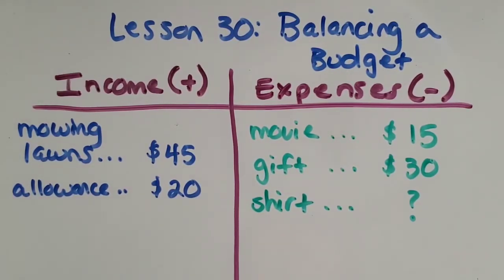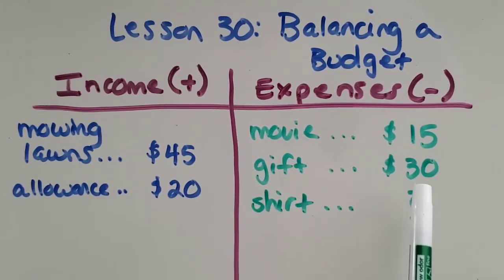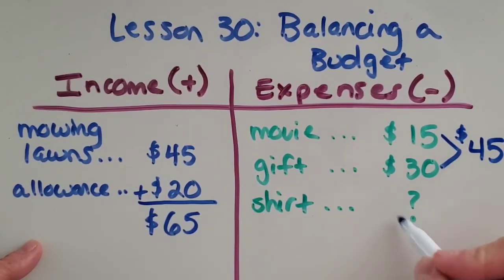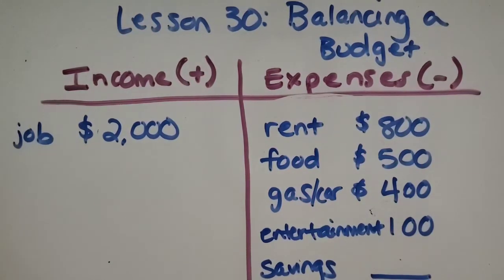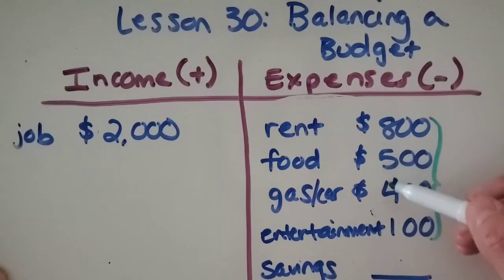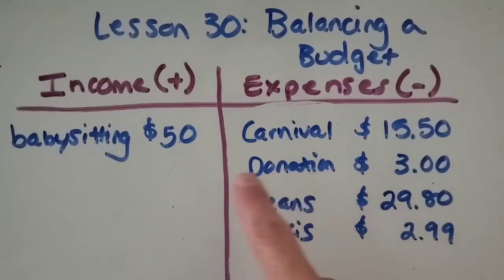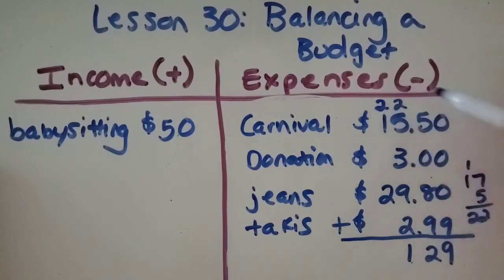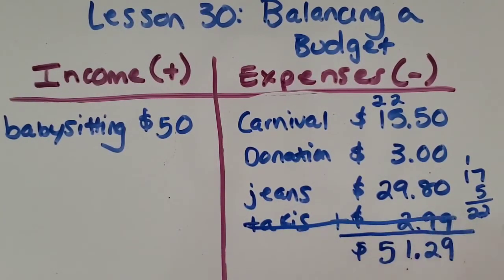How to BALANCE A BUDGET [Income and Expenses] 5th Grade Financial Literacy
Learn how to balance a budget!  You will learn about income and expenses and become familiar with budgets.  This is definitely a real life skill that will increase your financial literacy and get you ready for getting your first job some day!